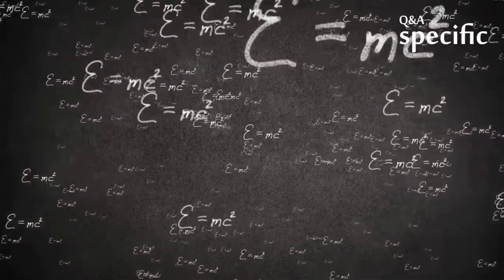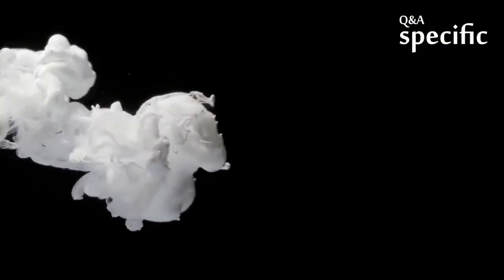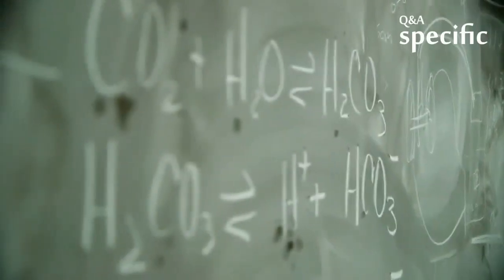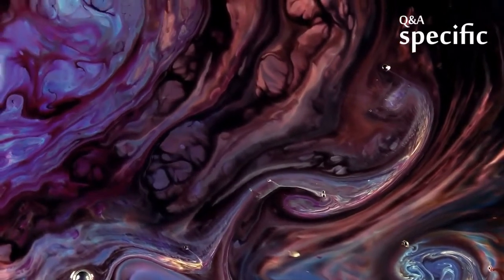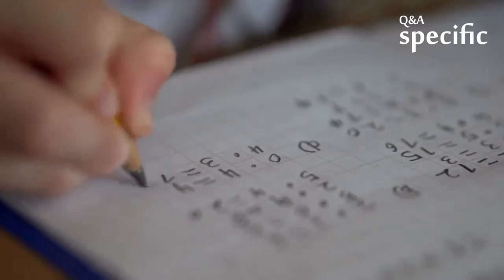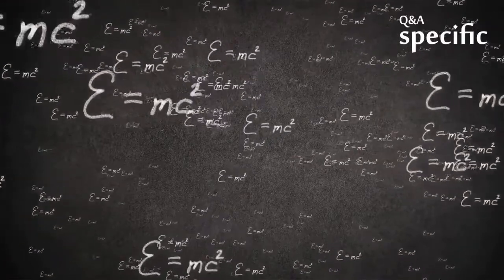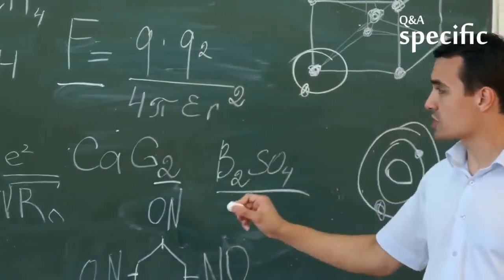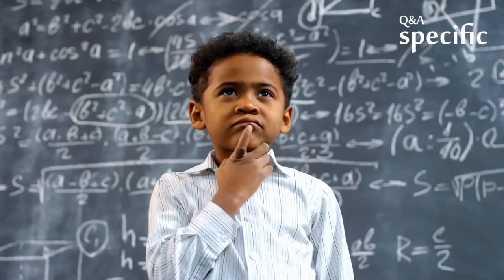Why is abstract mathematics important?